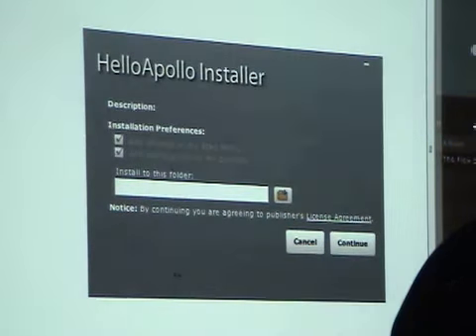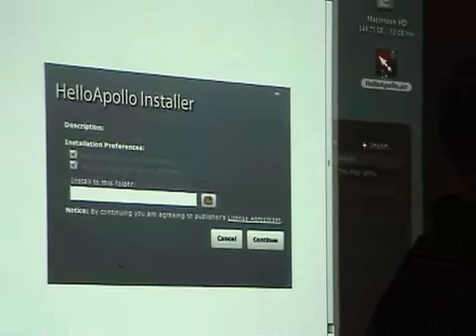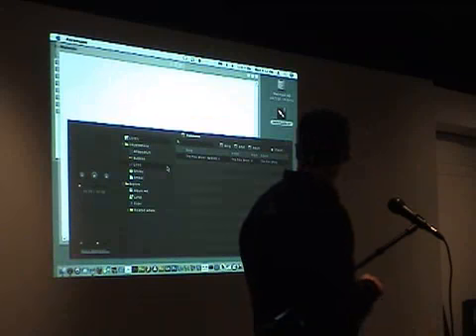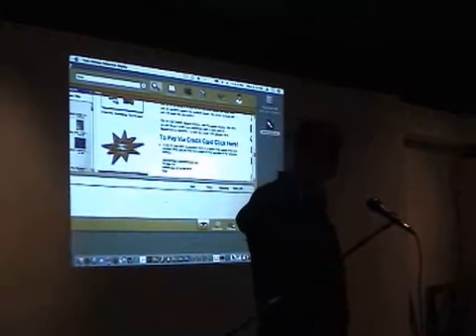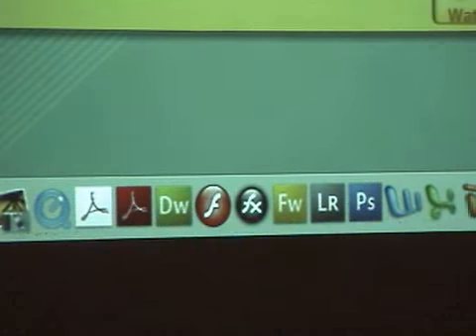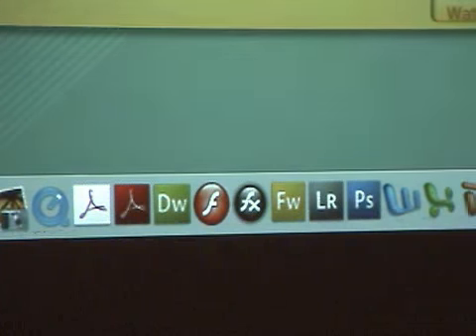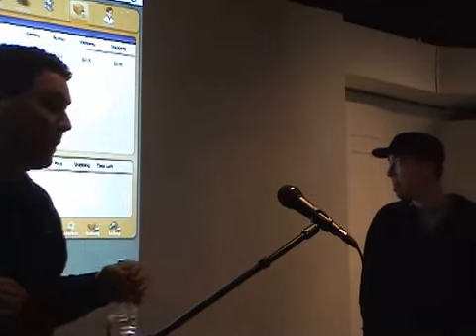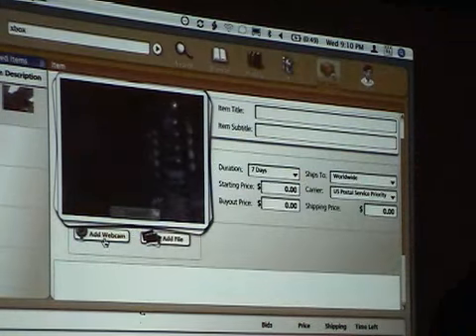Adobe Apollo at FlashInTO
Mike Potter from Adobe talks about Apollo. Demos include Maptacular, San Dimas (Ebay app) and AScension.

FlashInTO